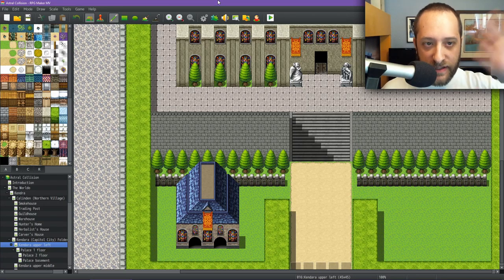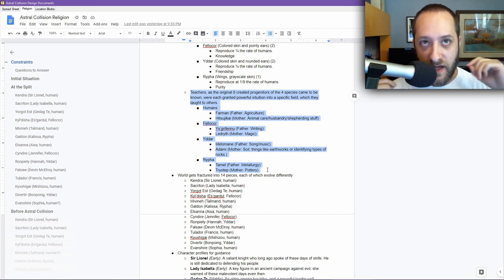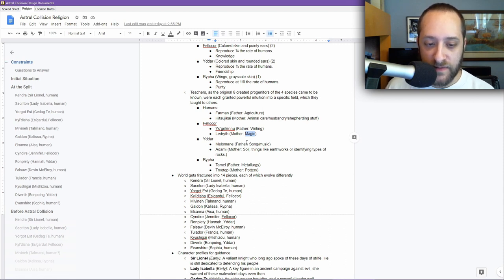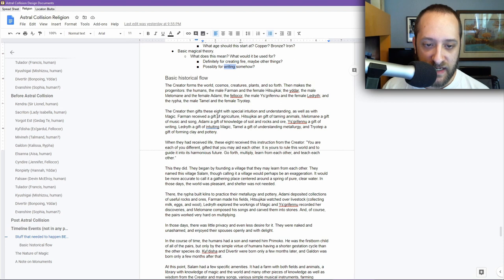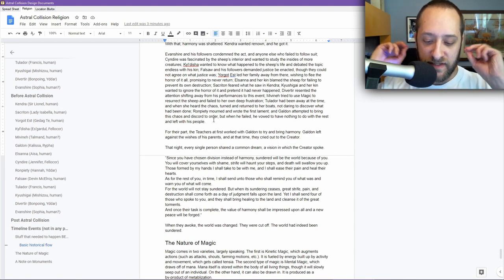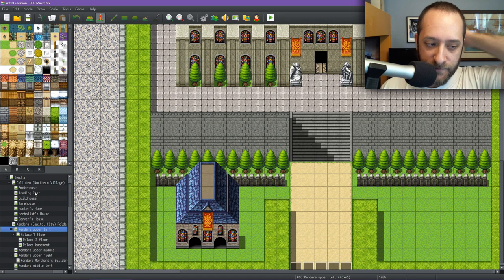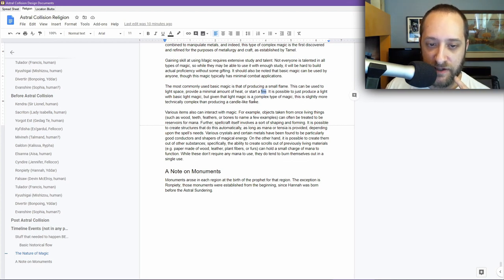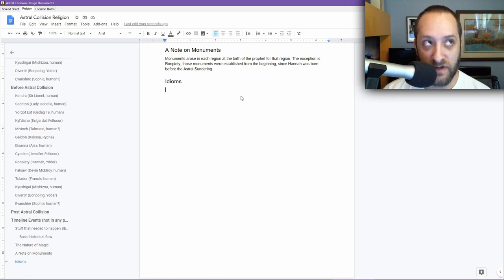Making Astral Collision (An RPG Maker MV Project) Part 38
I've spent most of this week working on the lore for Astral Collision, so prepare for a lore dump! Though I start with some thoughts about developing lore that have guided and inspired this process.

For more, visit Sientir.com